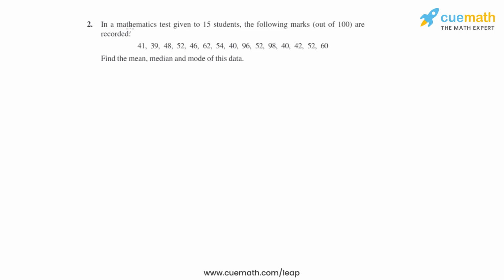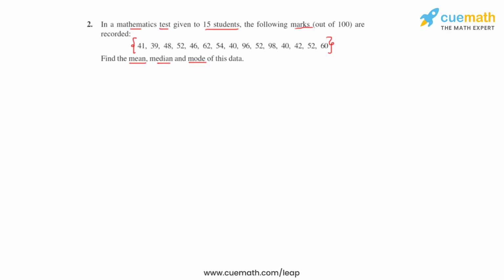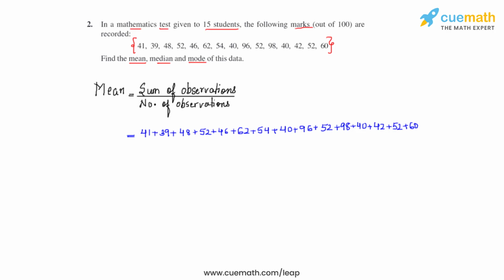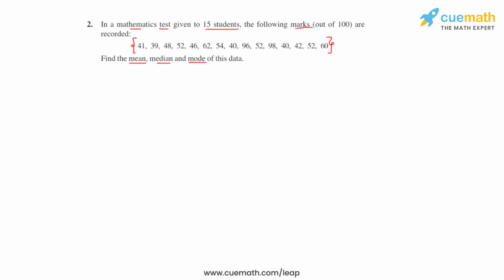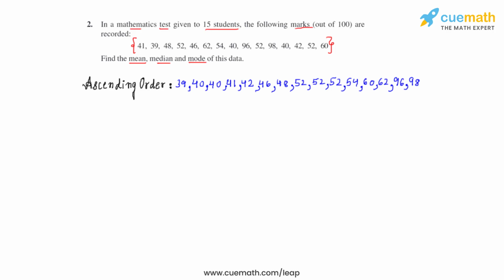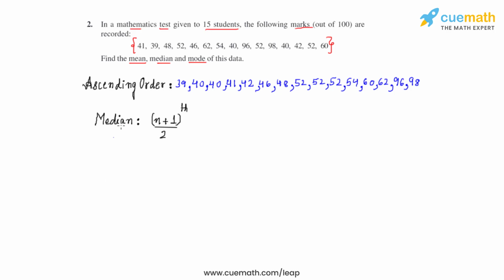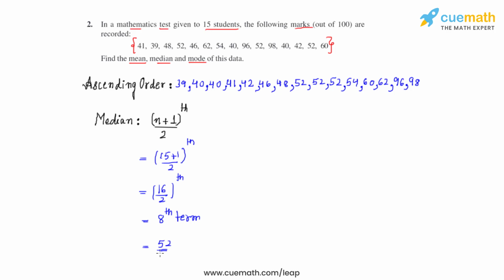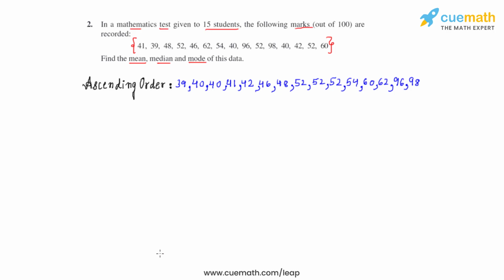Ex.14.4 Q2 Statistics - NCERT Maths Class 9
To download pdf of all text solutions for this chapter click here NOW